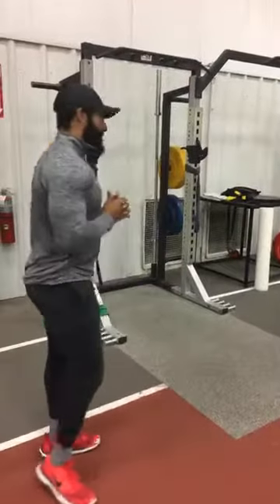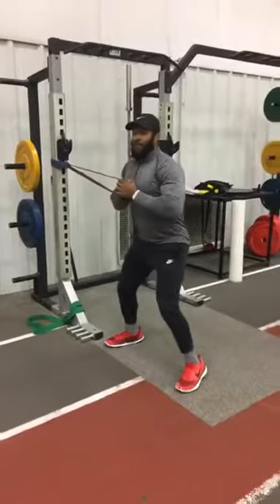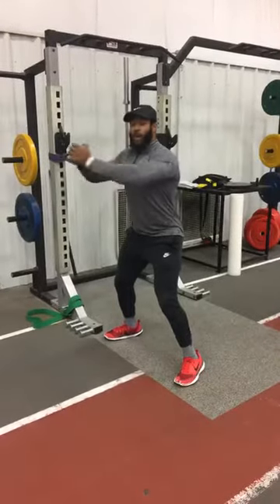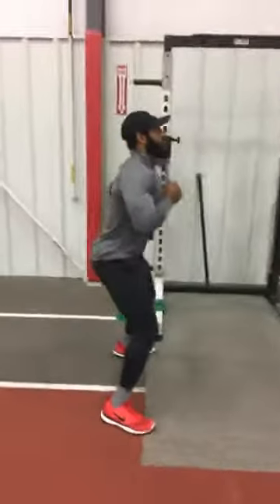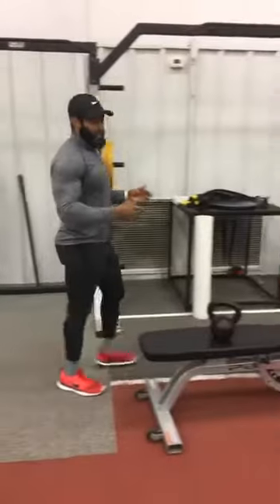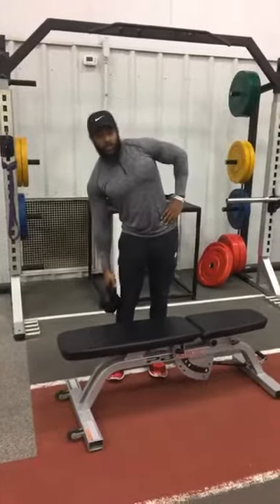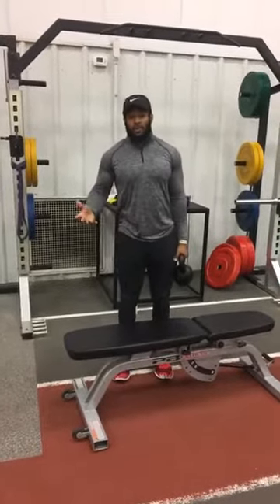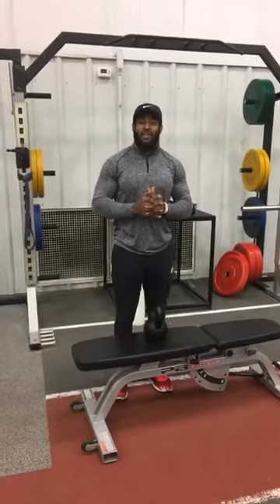How to get rid of love handles | Total Performance Physical Therapy